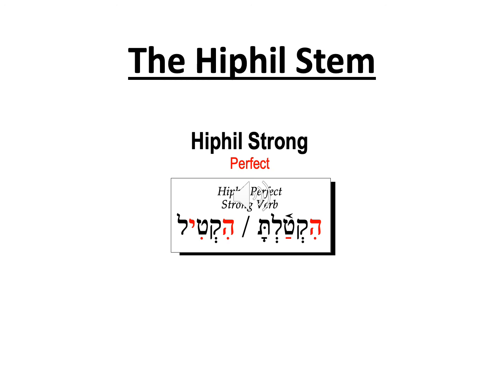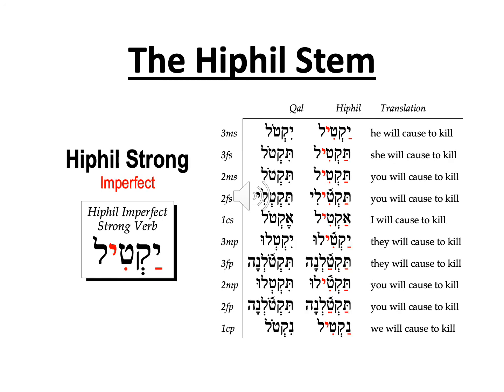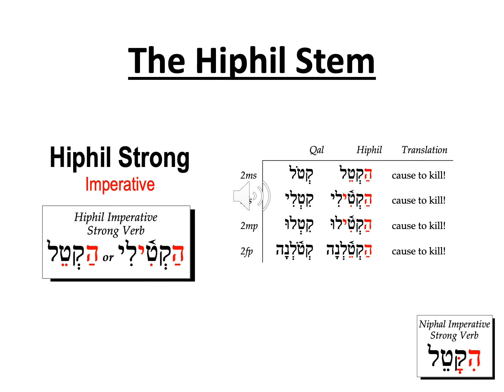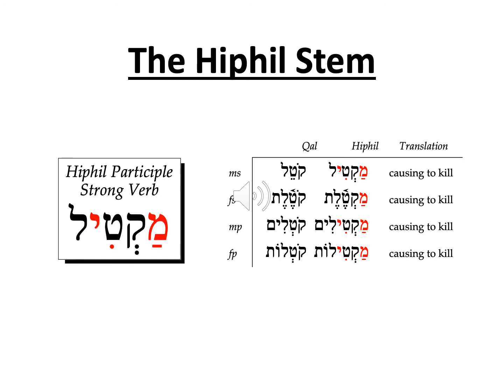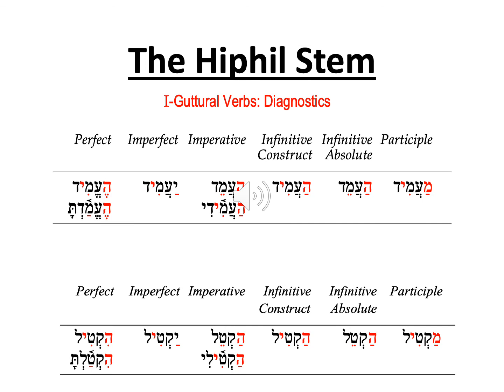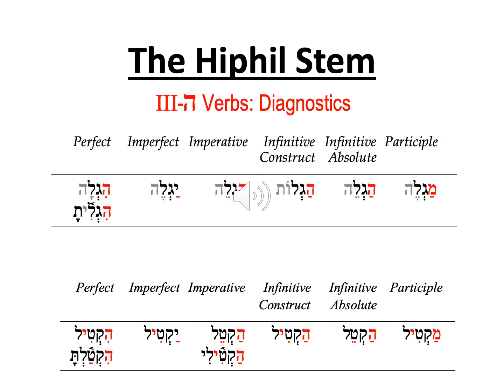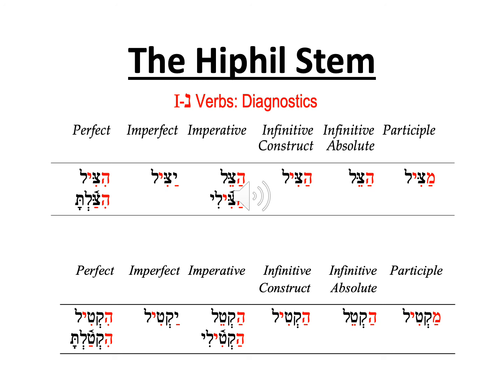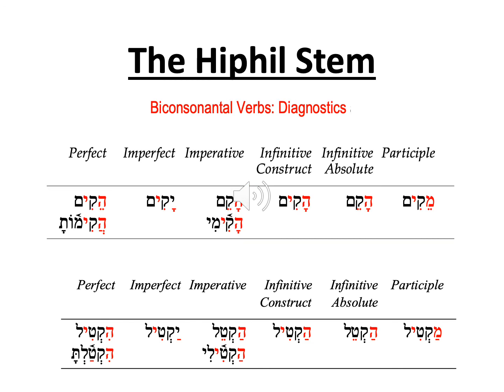Lesson 19 Hiphil Stem